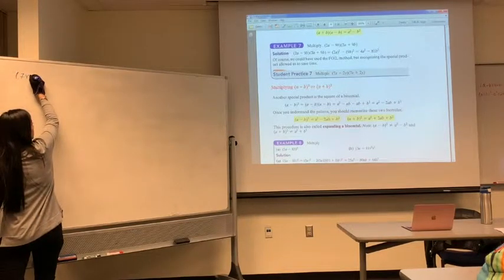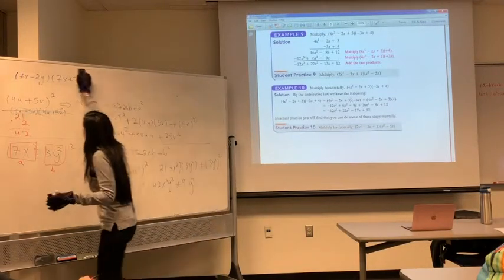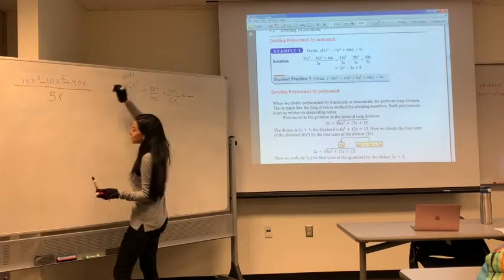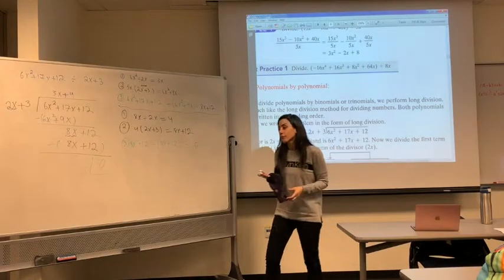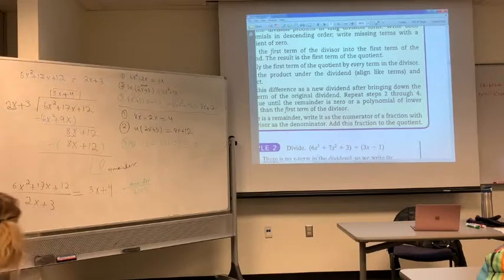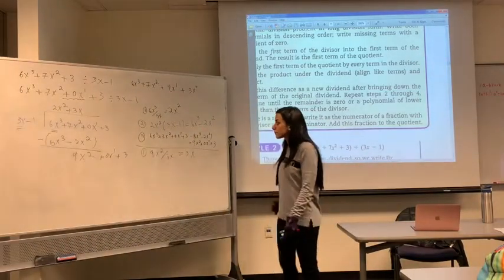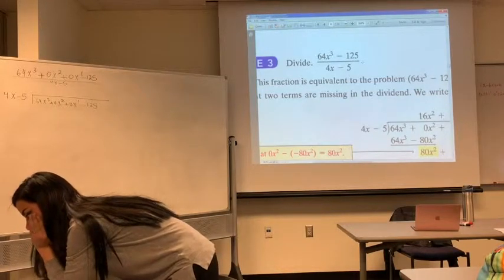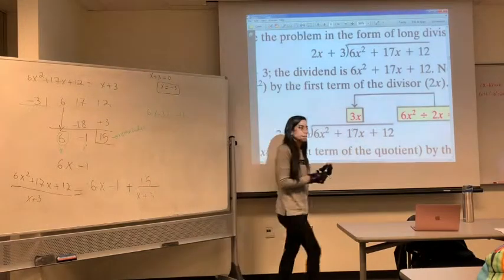Lec12-Math: Polynomial by a binomial using Long division & Synthetic division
March/04/2019:
Intermediate Algebra eight edition (Pearson)
Operation on Polynomial: Multiplication binomial to trinomial
Polynomial by a binomial using Long division & Synthetic division